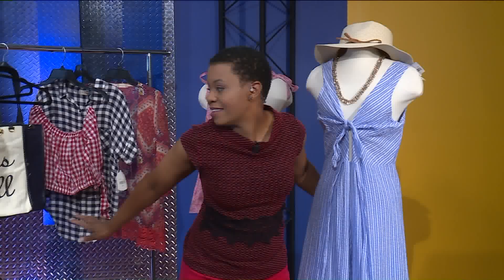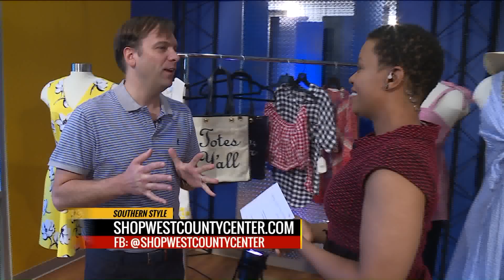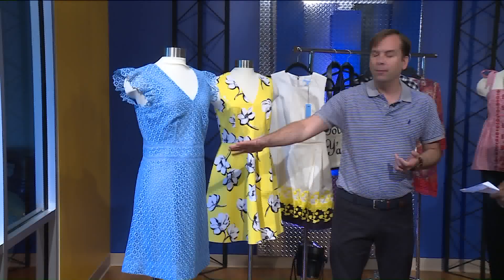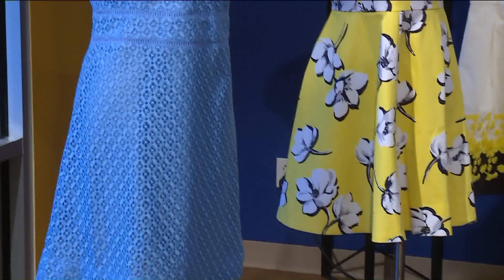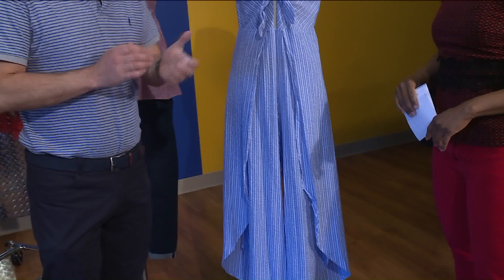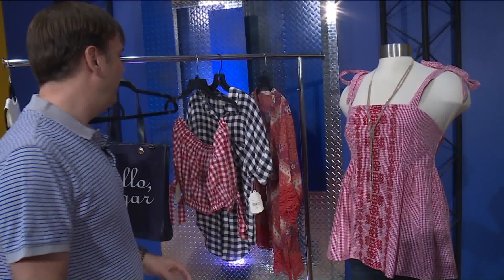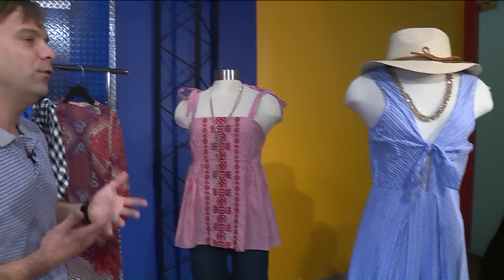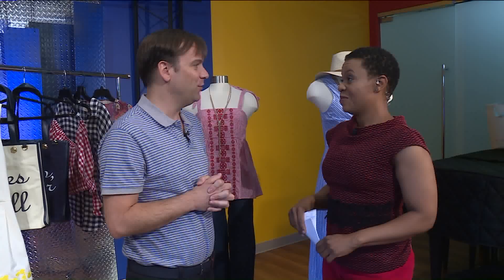FOX 2 9AM DRAPER JAMES SOUTHERN STYLE CLOTHING FROM WEST COUNTY CENTER